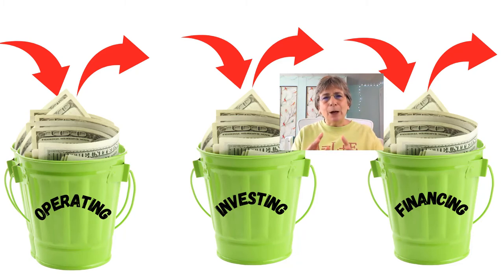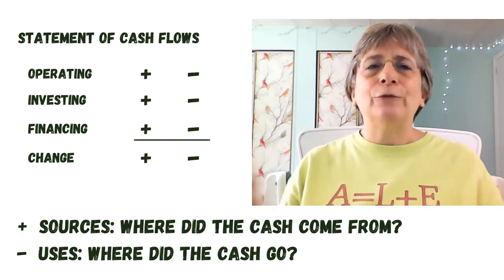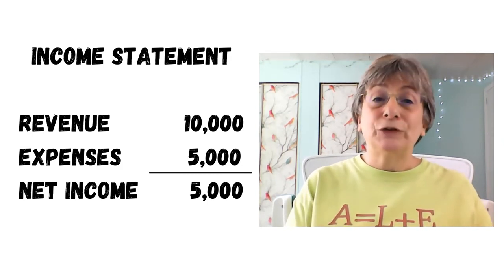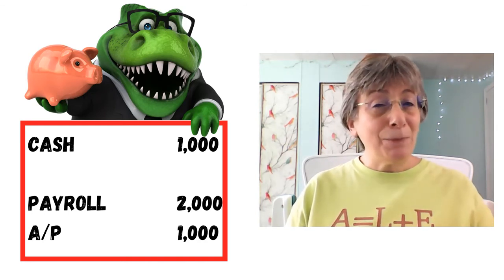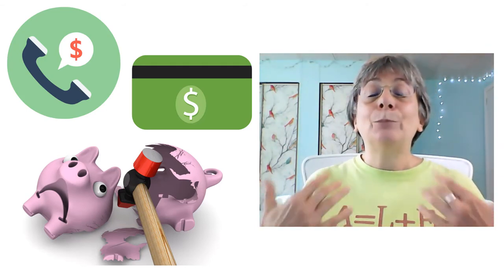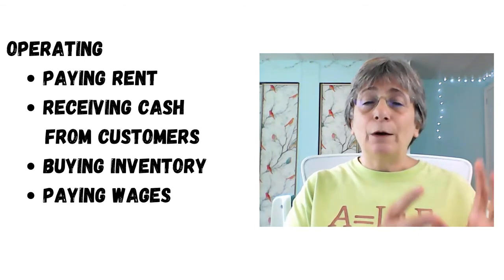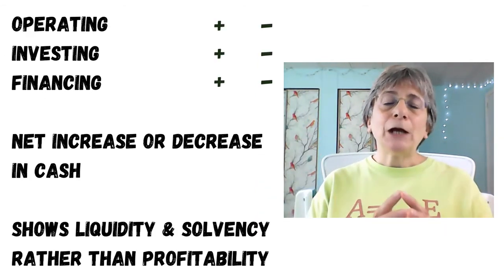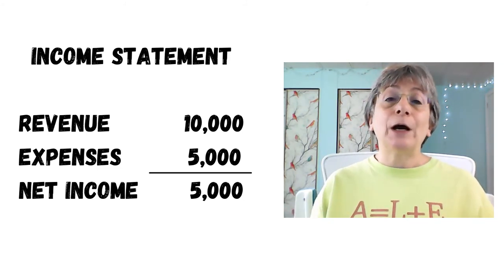Statement of Cash Flows Explained | Accounting How To | How to Pass Accounting Class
🌐 accountinghowto.com Welcome to Accounting How To! Today, we're diving into the statement of cash flows, a critical component of a company's overall financial statements. We'll break down the essentials of cash flow accounting, helping you understand its importance for financial analysis. This video simplifies principles of accounting by explaining operating activities and other key elements of the cash flow statement. 💰📚

Statement of Cash Flows | Accounting How To is an accounting tutorial explaining the statement of cash flows, the importance of the statement of cash flows, and the categories of operating, investing, and financing activities.

This is an accounting tutorial for accounting students, business owners, and bookkeepers to explain accounting basics for beginners.

⏰ Accounting How To Time Stamps:

00:00 Introduction to the Statement of Cash Flows
00:27 Tracking cash flow in a business
01:06 Sources and Uses of cash
01:19 Categorizing cash flow
02:45 Importance of Statement of Cash Flows with Example
05:38 Operating category
06:17 Investing category
06:42 Financing category
07:05 Liquidity and Solvency
08:00 Direct and Indirect Method

🔗 Associated Links